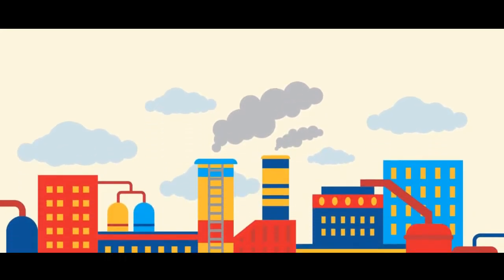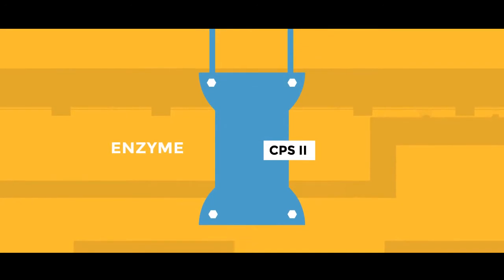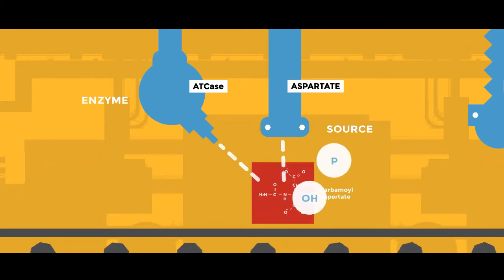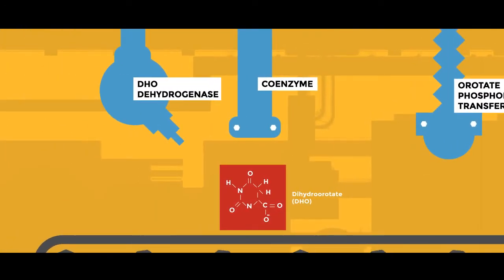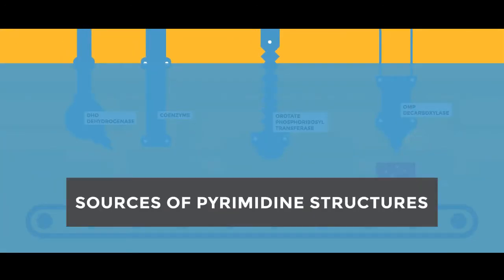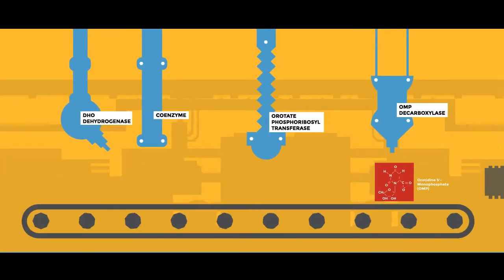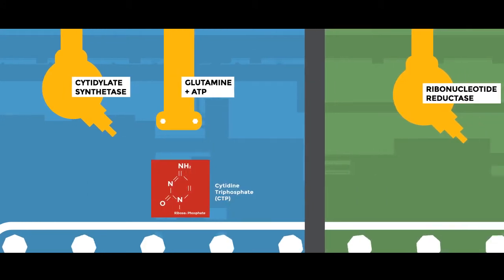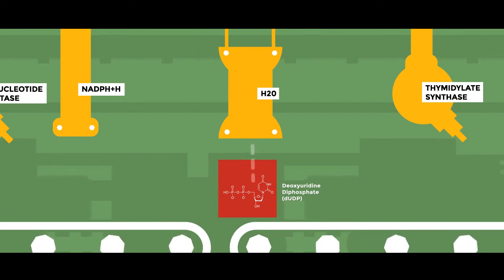Pyrimidine Synthesis Bioanimation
E1 Grp 4